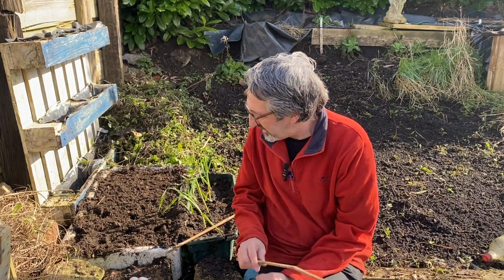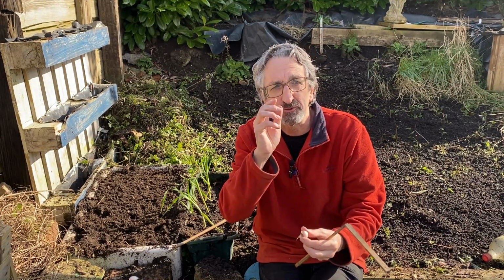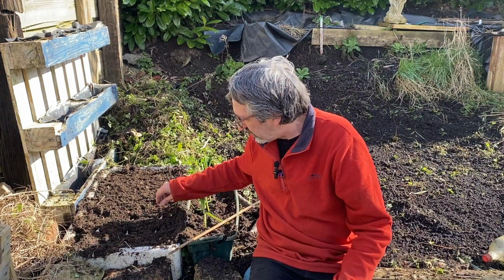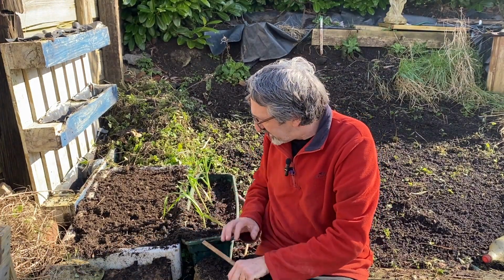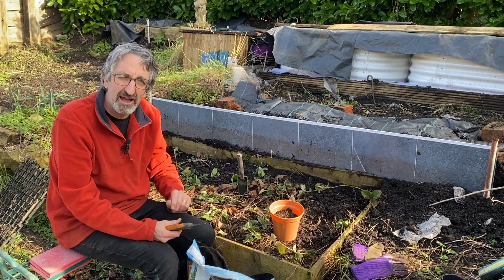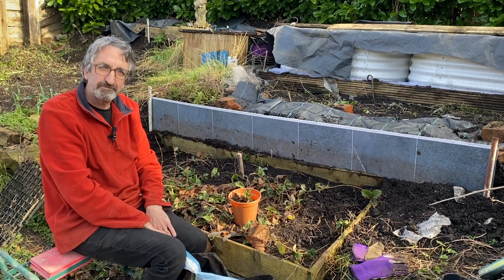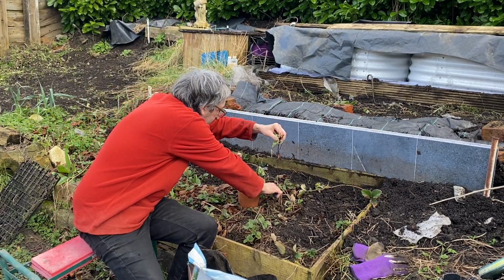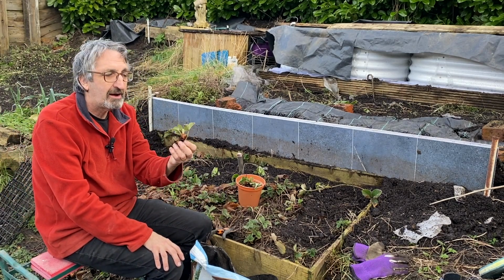Tidying up my Strawberries and sowing Garlic in the sun and a viewers tip about Owt for Nowt.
It began as a cold and windy day here but as predicted the wind died down and the sun came out. It's so nice to be out in the sun because time seems to slow down and a little more can be done without rushing.
Sowing garlic is quite easy really and they do like to be in a sunny position. not too deep and never forced into the soil.
If you have any strawberry plants that are looking a little sad now is a good time to follow any runners that have another plant at the opposite end to the main plant. These can either be put into soil, placed into pots or moved. I normally move mine to create a new strawberry bed last year I got around 6 new plants but this year, well you will just have to watch to see how many free strawberry plants I get.
We are given advice in the Owt for Nowt section on what a plastic milk bottle and a larger plastic pop bottle can be reused as.
A new feature at the very end of the video has a few quotes from the show and a few comments from viewers from all over the world, can you spot your name? If not maybe next time.